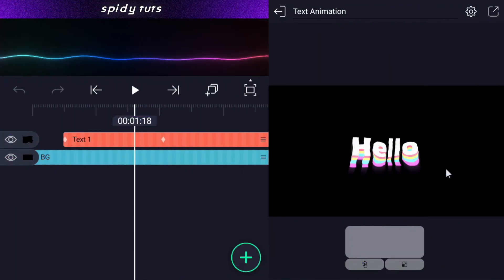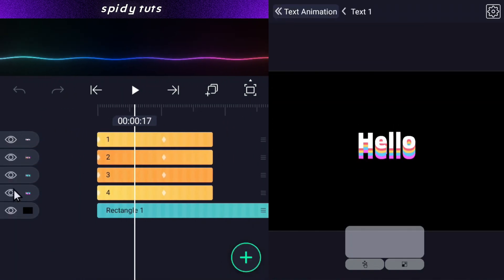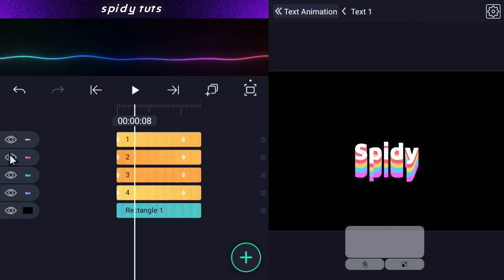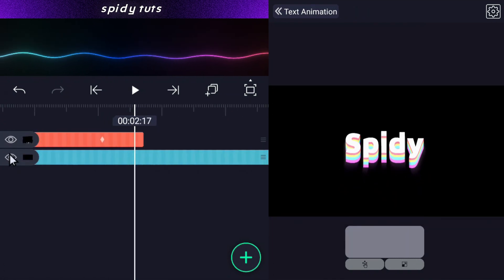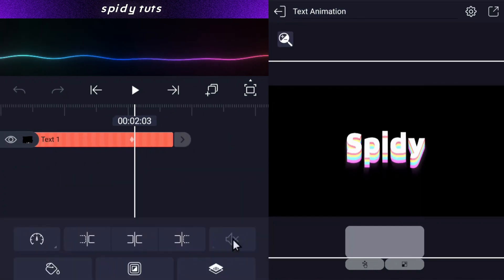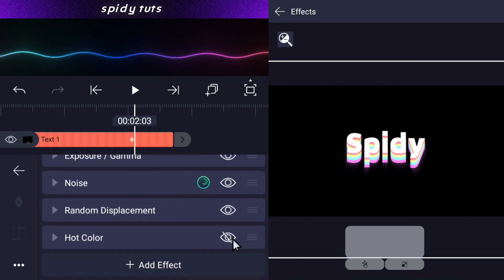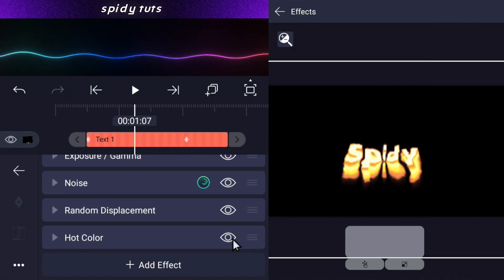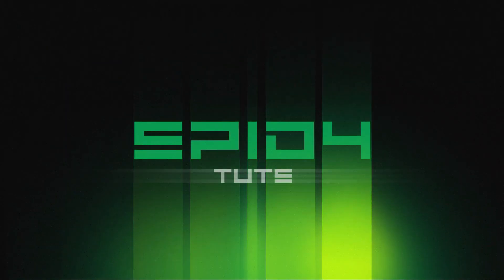Cool Text Animation In Alight Motion + Text Template File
"Explore our collection of incredible text effects, text presets for Alight Motion, and take your text animation to the next level. With these Alight Motion text XML files, you'll be able to create stunning and captivating text animations effortlessly. Elevate your video content with these remarkable text animation tools today!"

Online Maker - -
Make Intro, Outro, Logo, And Much More.

Alight Motion Text Effects Part 11

*I told the password of the template file in the video*

Spidy Tuts